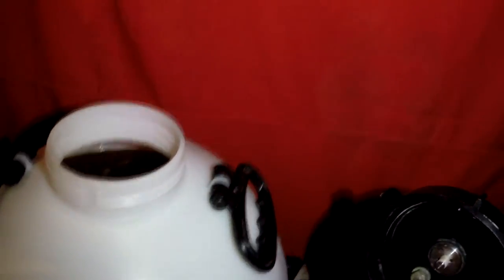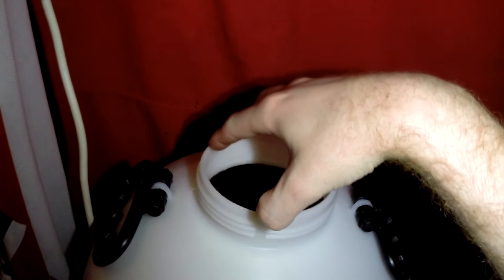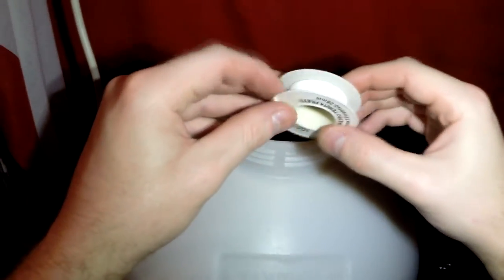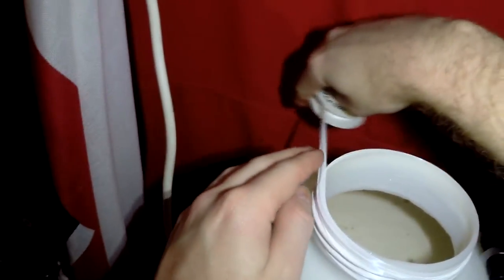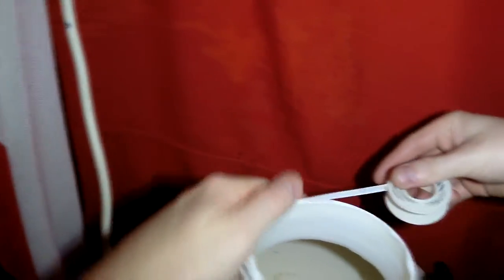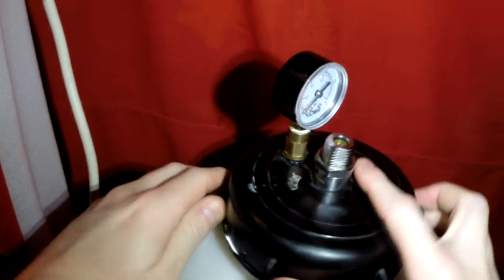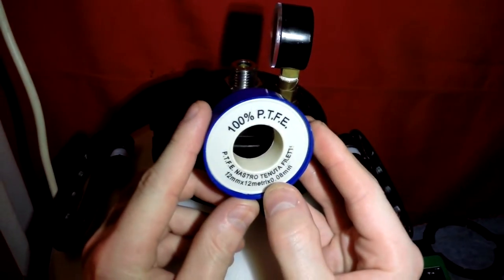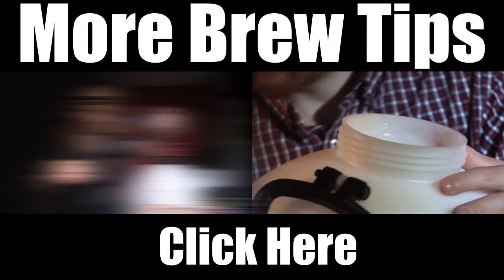C02 Leaking from King Kegs & Rotokegs (Fix Solved Help)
Link to King Keg Pressure Gauge:

How to 100% seal your King Kegs and Rotokegs from leaking from the 4" cap lid.

When I for got my King Keg in 2013 all was well until I got the king keg top tap! then the leaking began to starting bothering me.

(As an a new kid to the brewing No Co2 was not a problem, as i didnt know the ins and outs of brewing and keeping beer back in 2012. so i used to let my beer glug out of the barrel letting the air get inside it which is not good!!)

As the King Keg top tap requires co2 to get beer out it became a problem, when you started using co2 bulbs which became expensive!

I began searching Homebrew forums at night, all seemed to be dead ends.

With my own thoughts i began thinking, P.T.F.E Tape, I had some in my tool boxs that was many years old! I thought any things worth a try ! So this video shows you what i did to seal the King Keg from leaking ever again!!!

Homebrew video, Hiya folks not done a Hombrew video for over a year it must be! Ill try and get more done for 2016 now and then. My WW2 exploring videos are Still Fridays 10AM no change there folks!